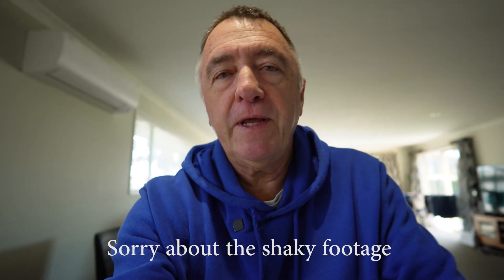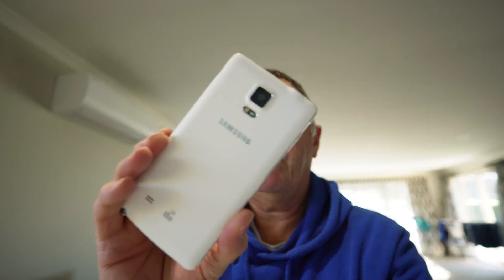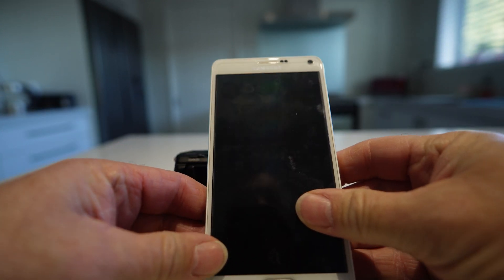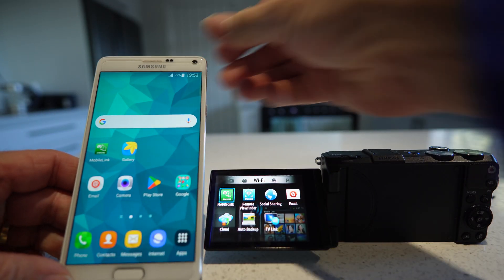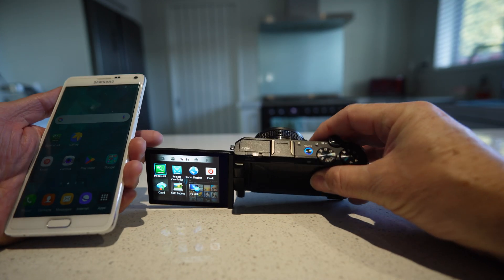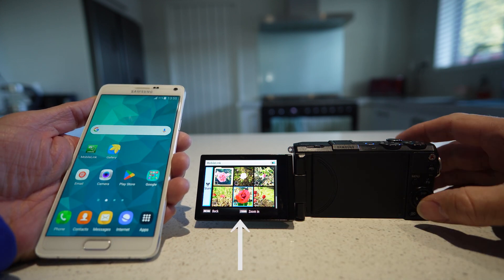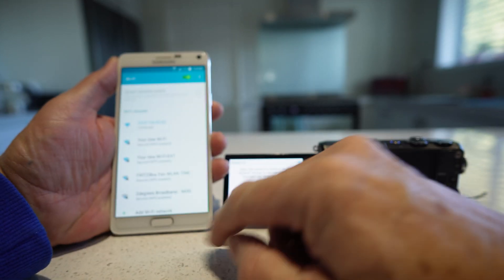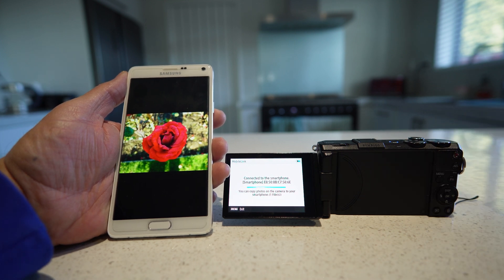Samsung Image Transfer via Mobile Link app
Just a quick video to show how to use the Wi-Fi image transfer in older Samsung cameras, this one being the Samsung EX2F from 2012 and being transferred into a Samsung Galaxy Note 4 from the same era.
You will need to visit the link below to download the Mobile Link app to be able to transfer images from your Samsung camera to your Android device, this works with Android version 6 as tested but I'm not sure about later versions.

Cheers.